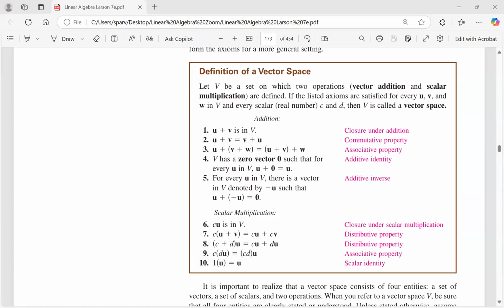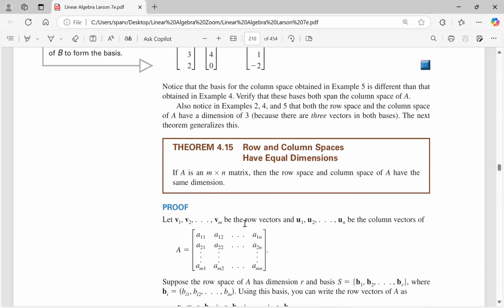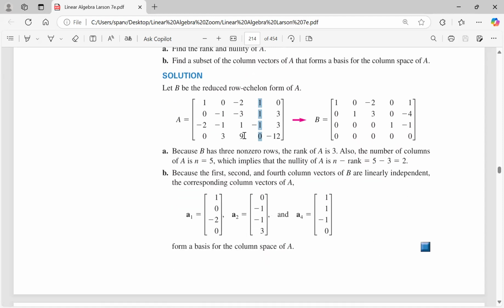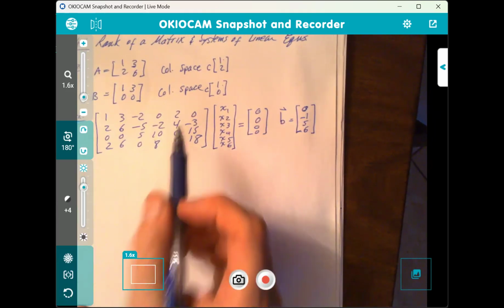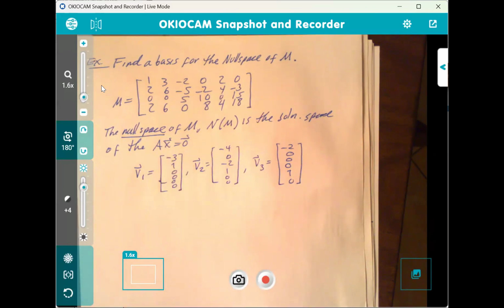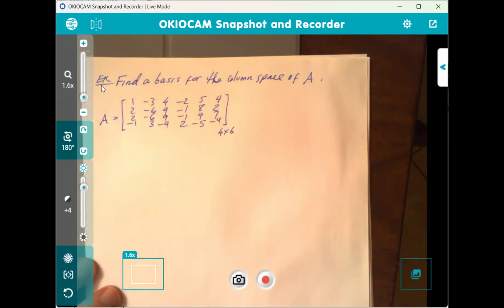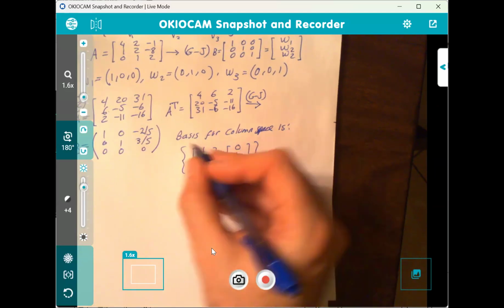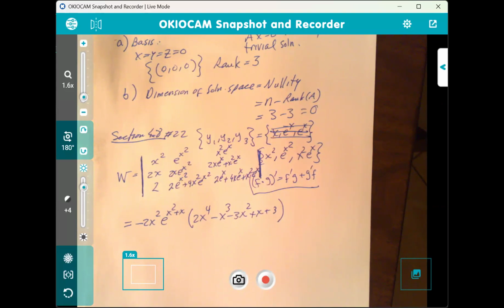Linear Algebra - Lecture 10 - Row-space, Column-space, Rank, Nullspace, Nullity/Kernel, Wronskian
Row-space, Column-space, Rank, Nullspace, Nullity/Kernel, Wronskian